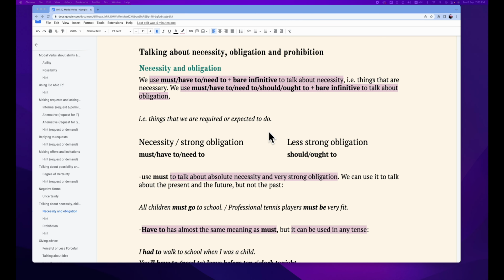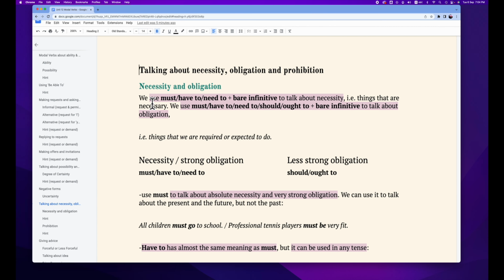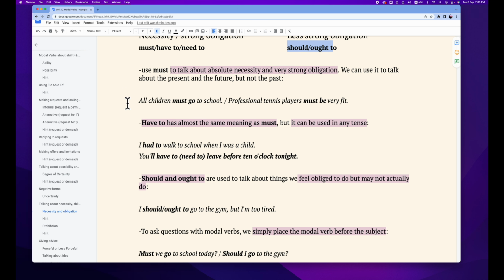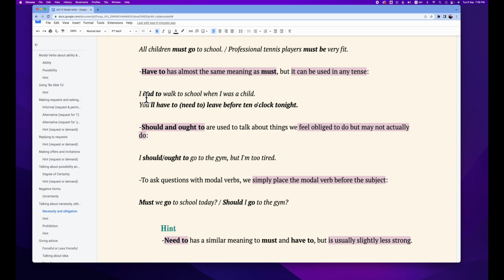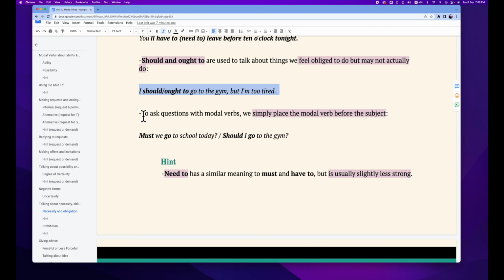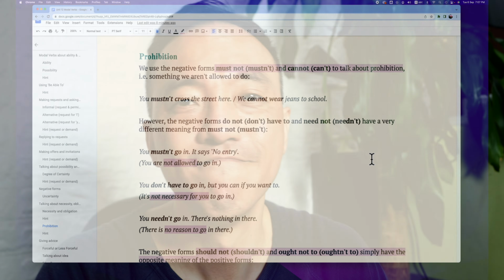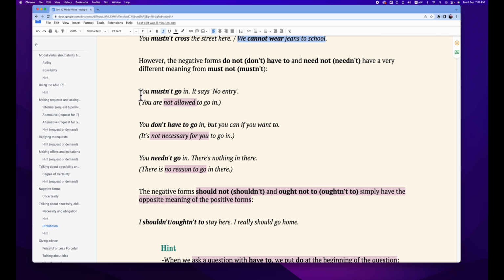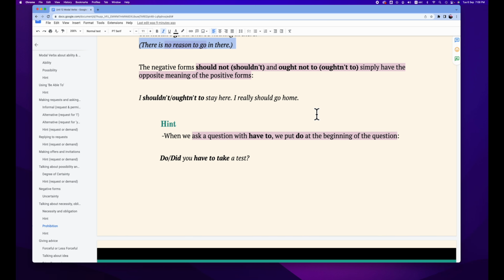Modal Verbs Made Easy Part 6 4K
Using modal verbs is straight forward. However, the reasons of using a particular one is more important. To use them precisely, this series of videos could help you get it right. Let's work together!